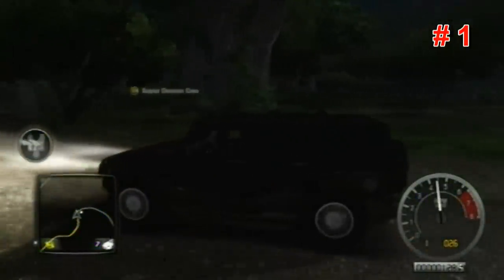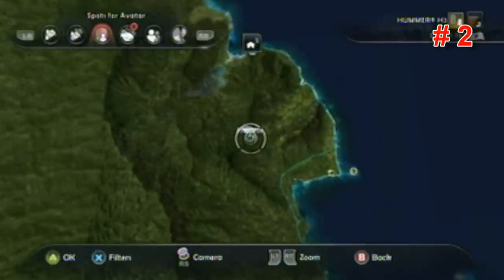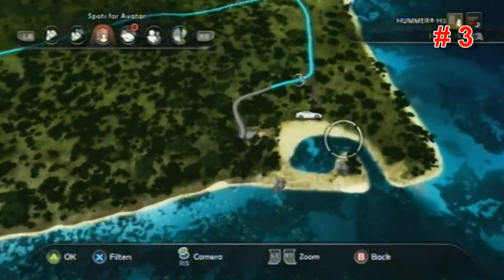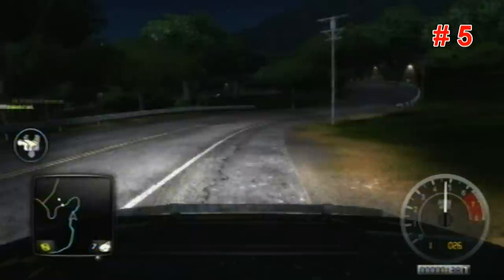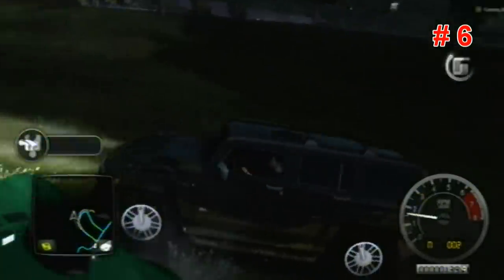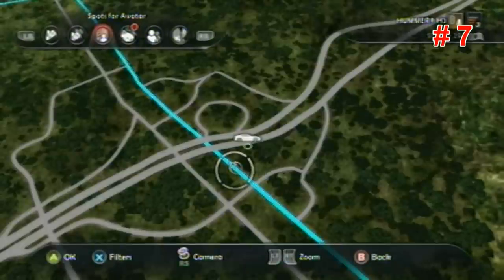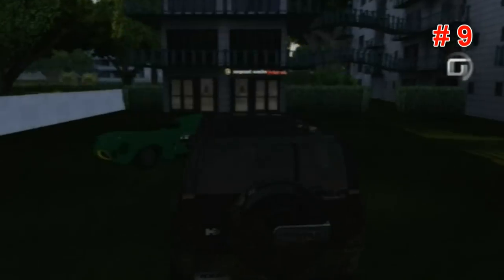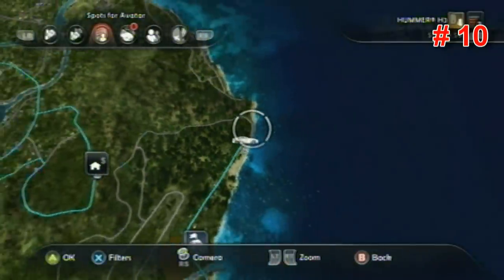Test Drive Unlimited 2 | All 10 Wreck Cars Location on Hawaii Area 3 (Jaguar D-type)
how to get the Jaguar D-type